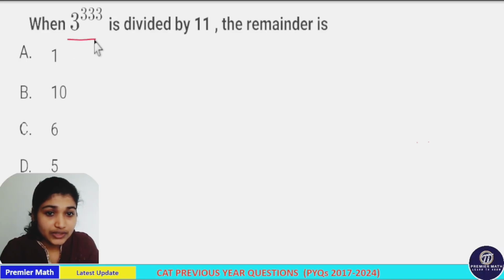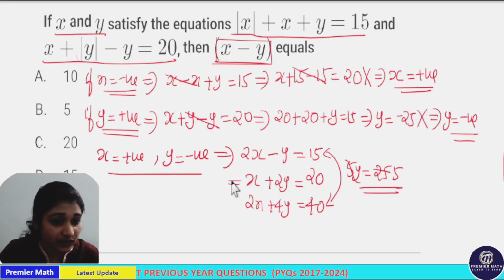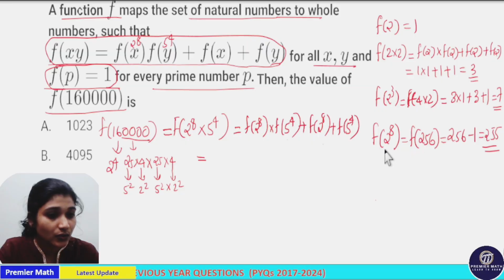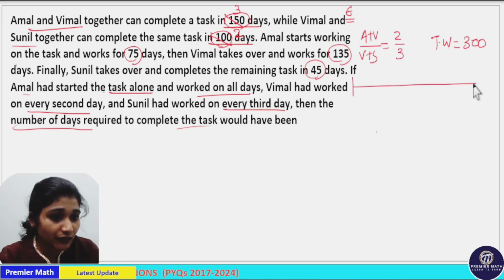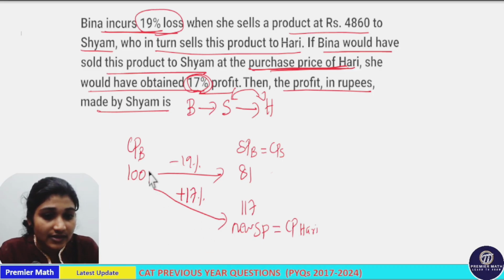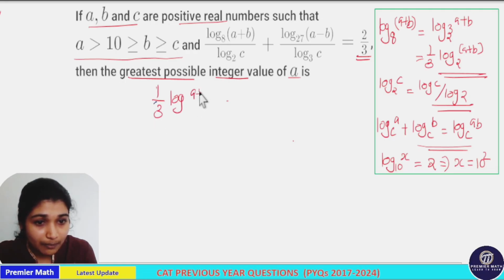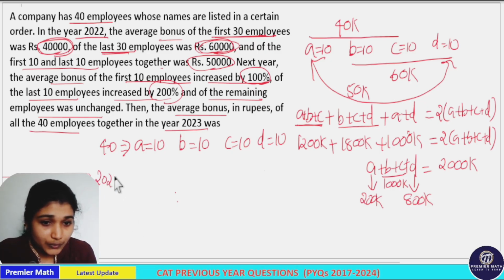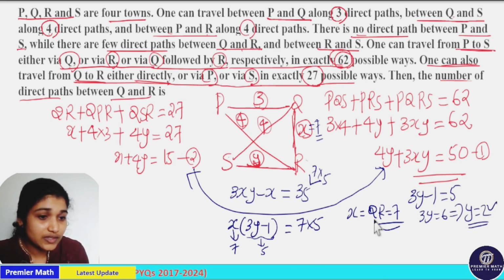cat previous year solved papers | CAT 2024 Slot 2 quant Set 3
cat previous year solved papers CAT 2024 Slot 2 quantitative